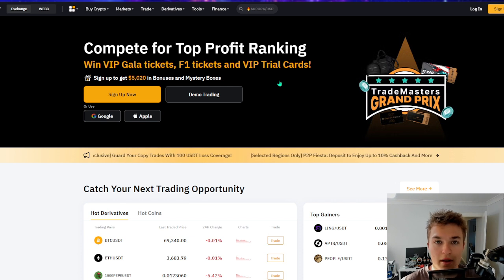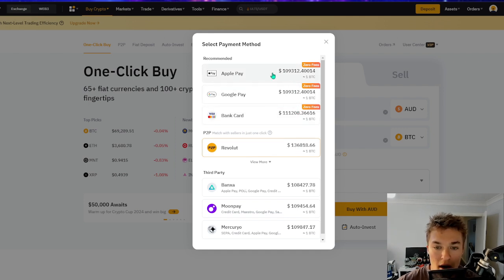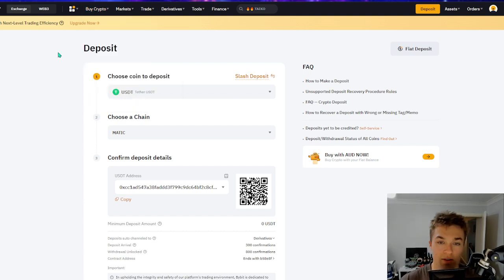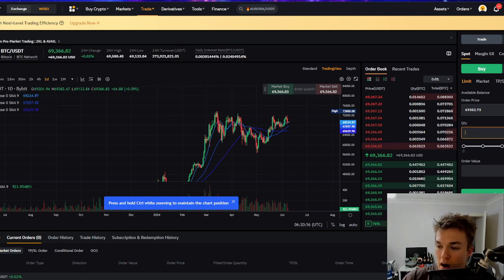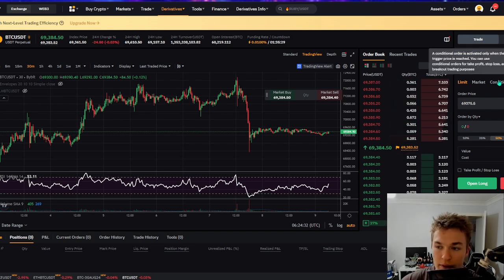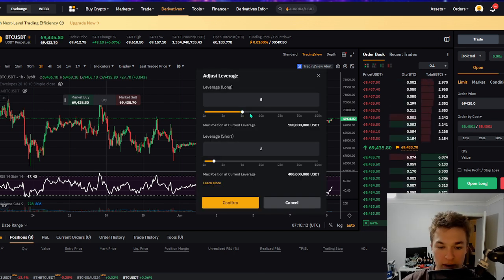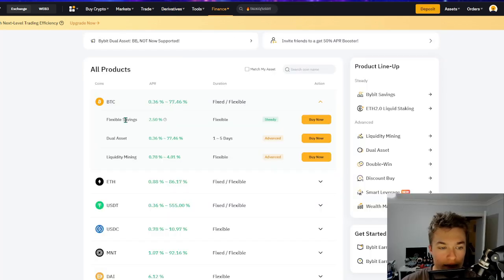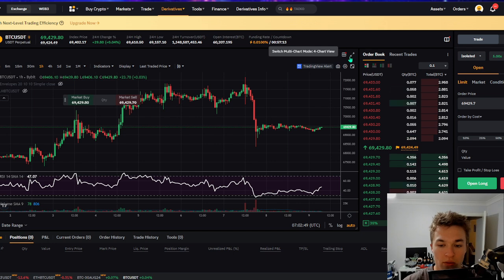ByBit 2024 Guide - Everything you need to know!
This video covers the basics for using ByBit and what features are available!

Remember T&C's may apply,

Koinly tax report:
It's Tax Time in Australia, Get $40 off your first Koinly tax report:

Australian exchanges:
Code: REFANM3RE

Crypto.com sign-up bonus:
Get $25 USD worth of CRO when you sign up to Crypto.com and use the visa card program.

ByBit Sign-up Bonus:
Sign up for a Bybit account and claim exclusive rewards from the Bybit referral program! Plus, claim up to 6,045 USDT bonus using my code R1ZY1E or follow the link: